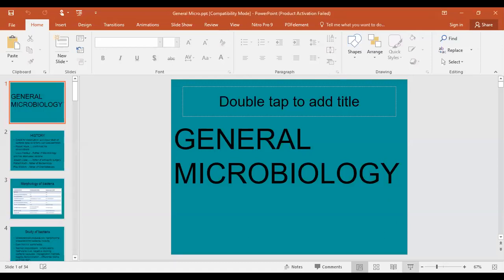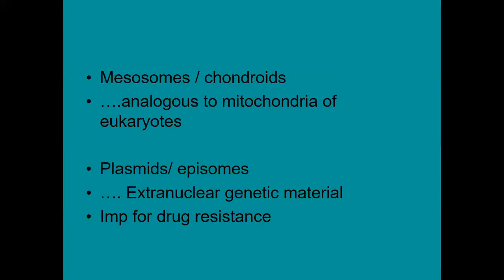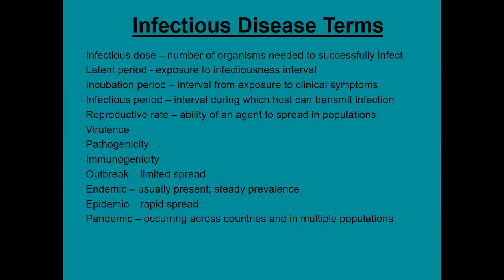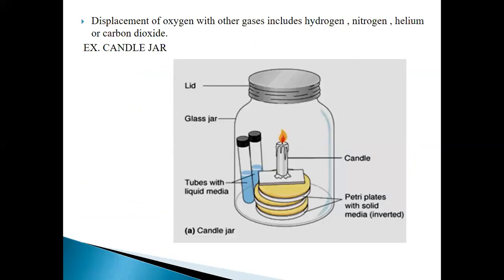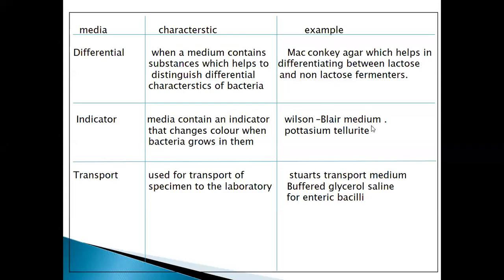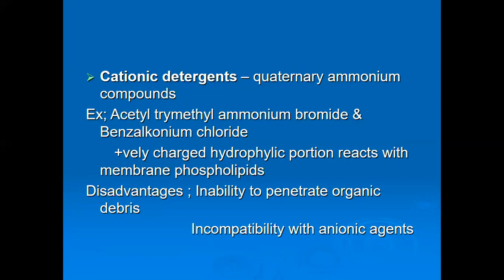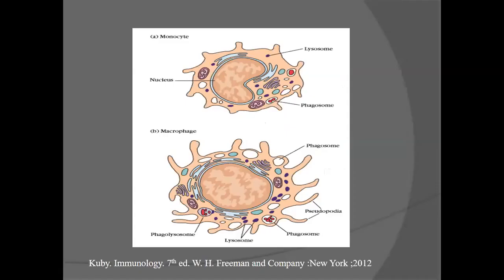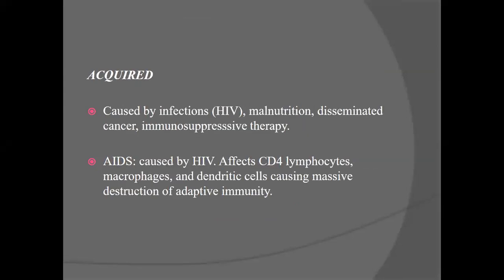Microbiology Second BDS (REVISION ELITE MDS ACADEMY for NEET MDS)